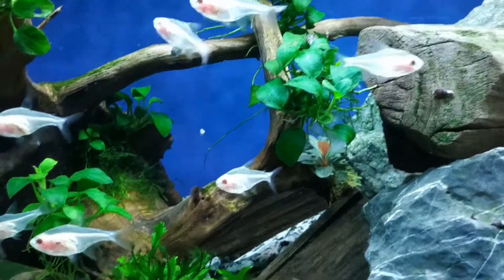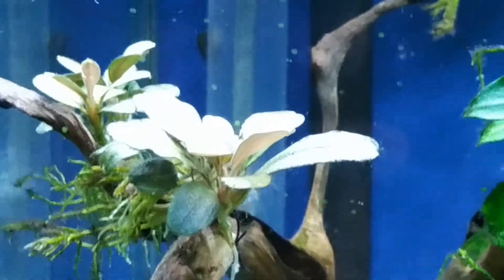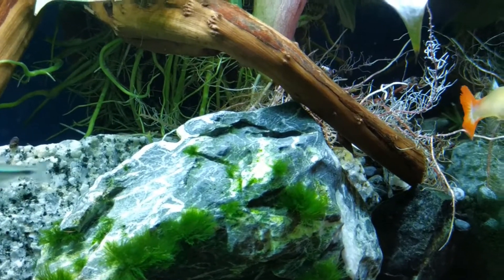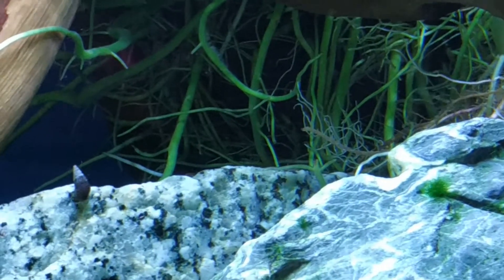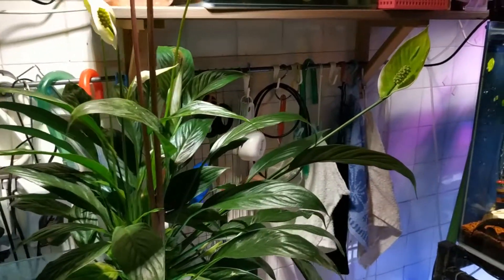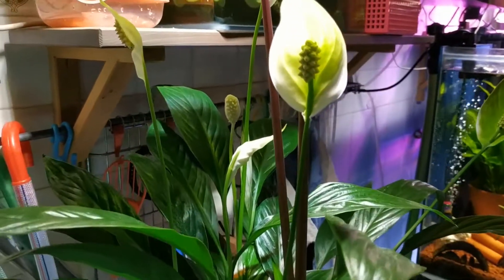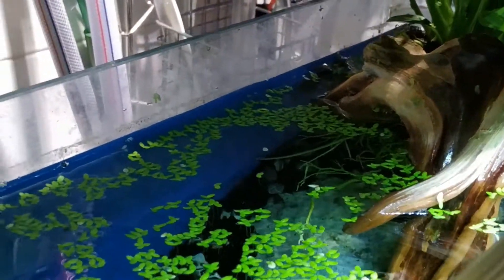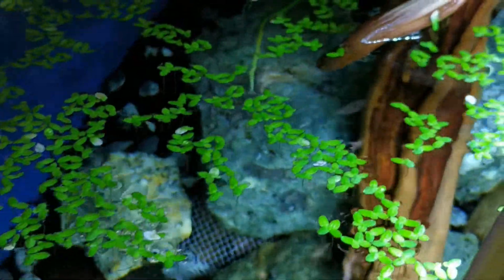Mount Peace What's in the tank